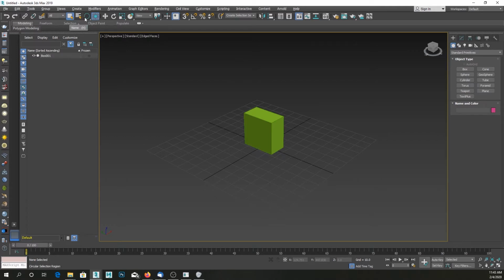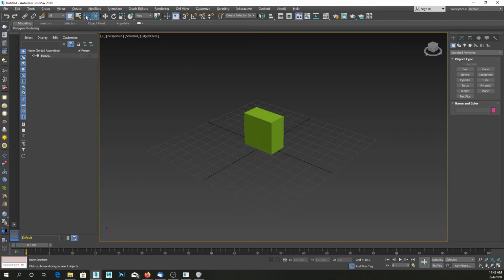3ds Max Fix 4: No square selection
If you can't do a square selection and instead it turns into a circular or polygonal selection in 3ds Max, this is a potential fix to your problem.